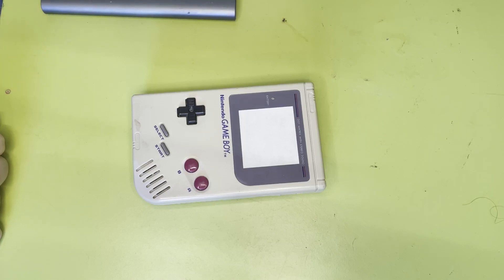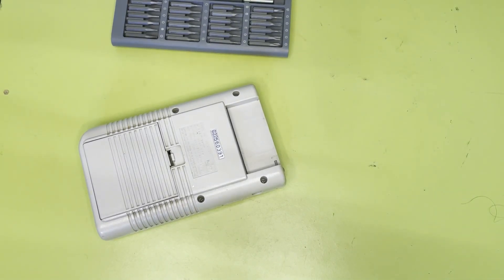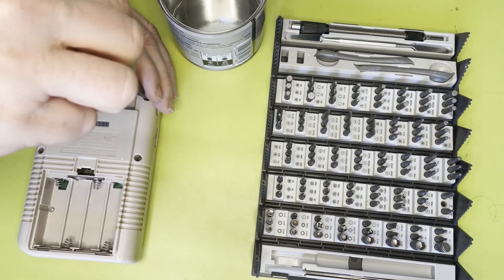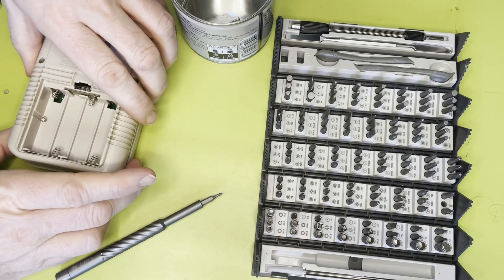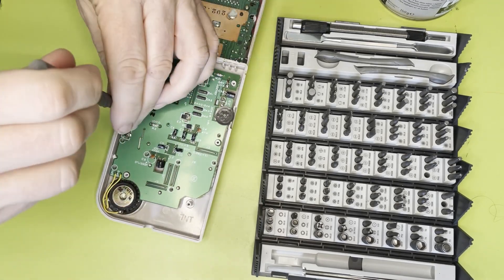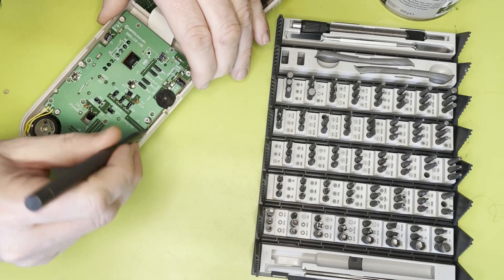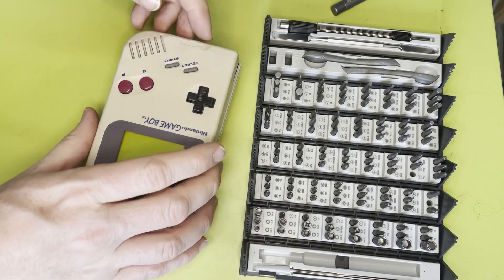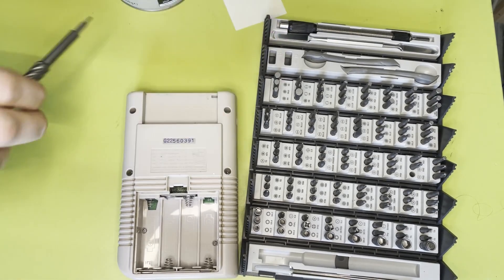Gameboy replacement screen cover DOH!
You have an original GameBoy and you love it.
The screen is cracked or too badly scratched.
So you decide to get a replcement screen cover and it all goes well...
Until you reolize that you didnt peal the sticker off the back of the screen!
ARGH!
So you have a very well protected GameBoy but that is impossible to play...